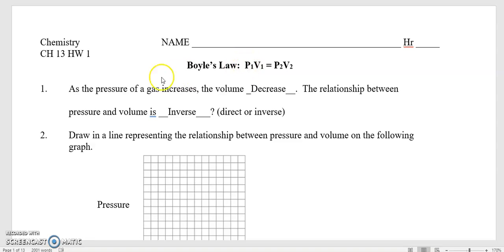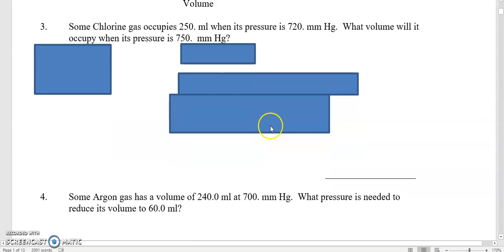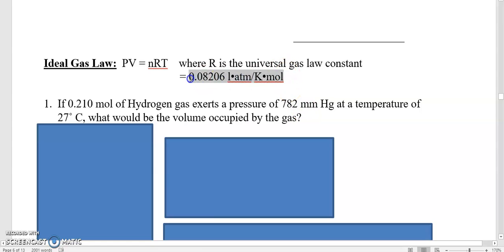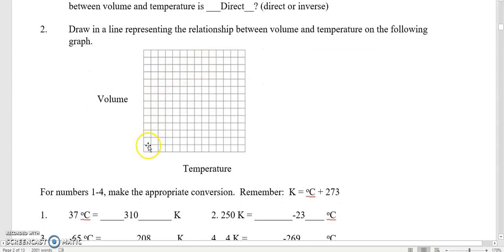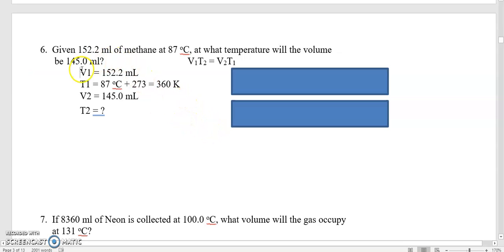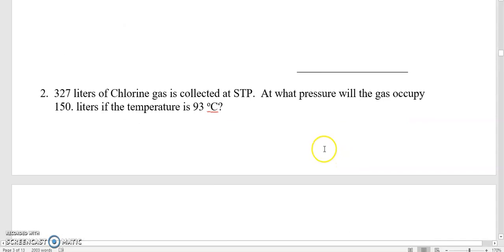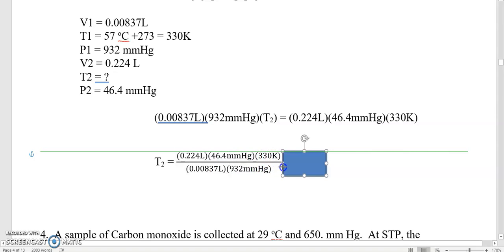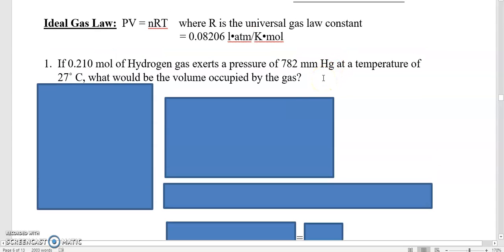Boyle's, Charles's, and Combined Gas Law review